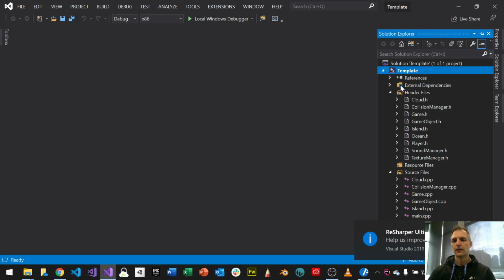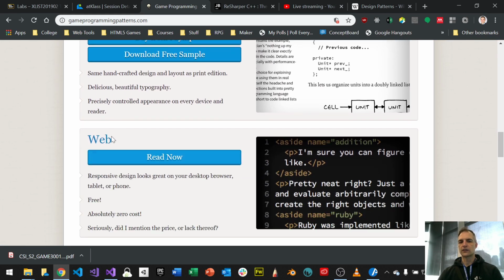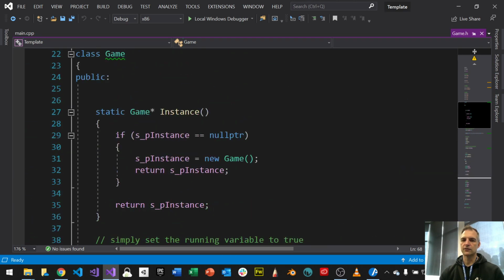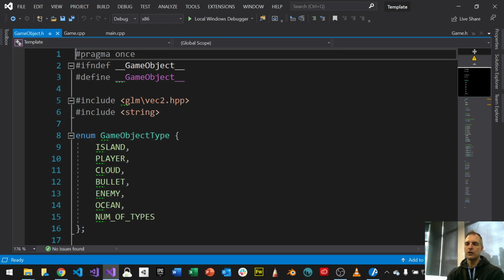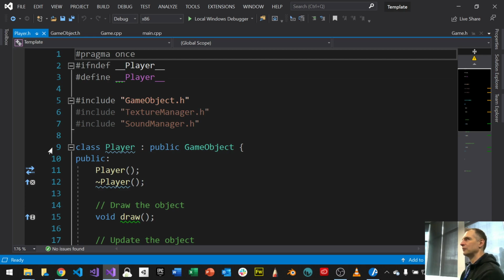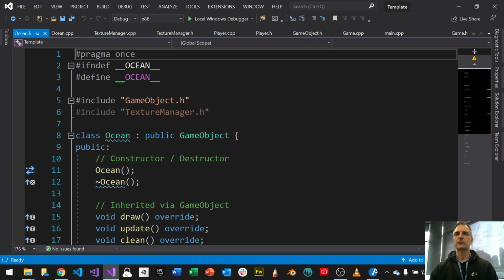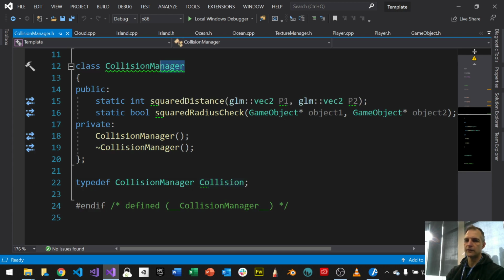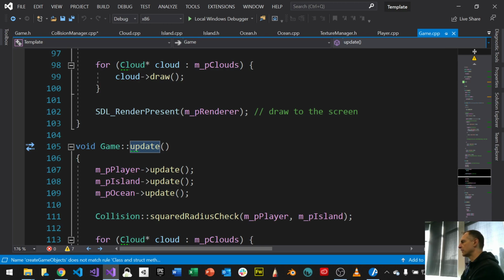GAME3001 - W2020 - Lesson 1 - C++ OOP Review and SDL Template Tour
GAME3001 - W2020 - Game AI - Lesson 1 - C++ OOP Review and SDL Template Tour